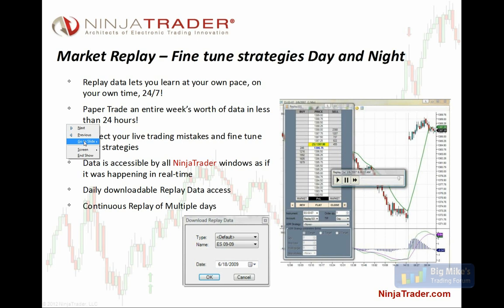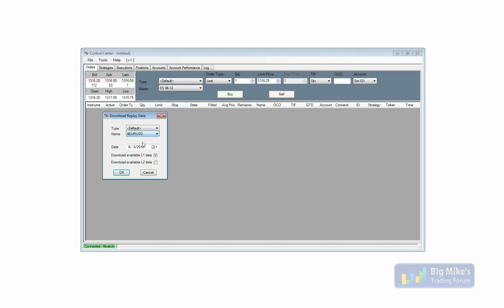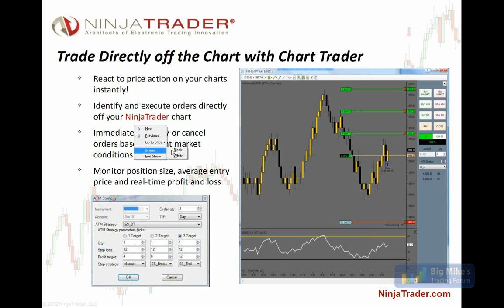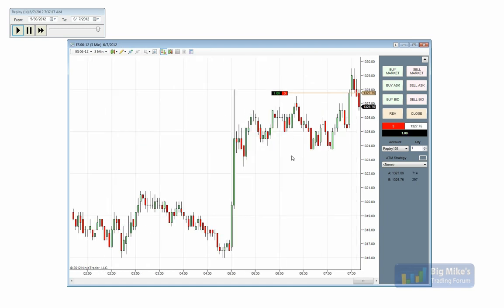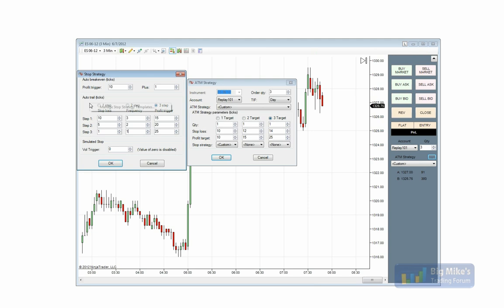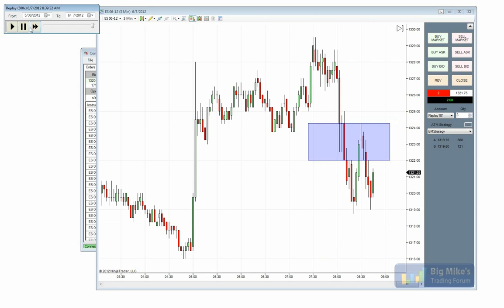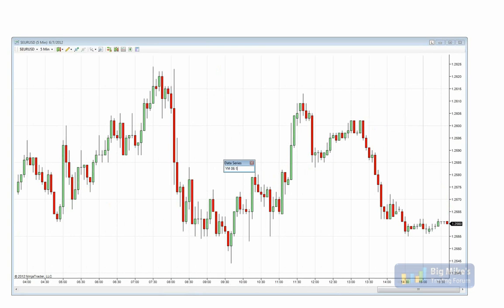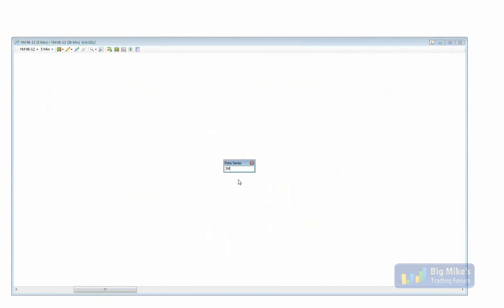NinjaTrader New User Techniques